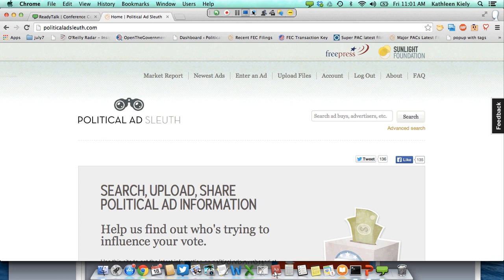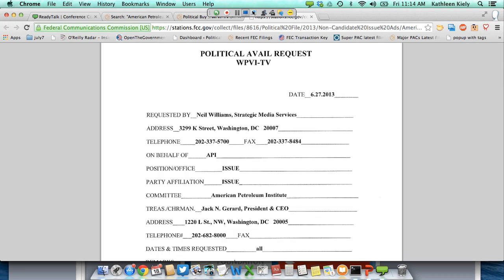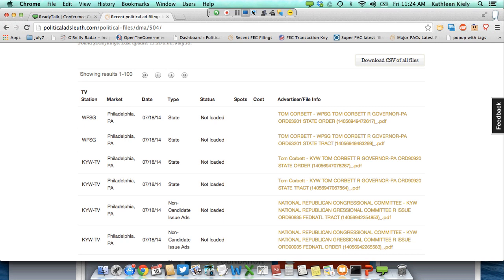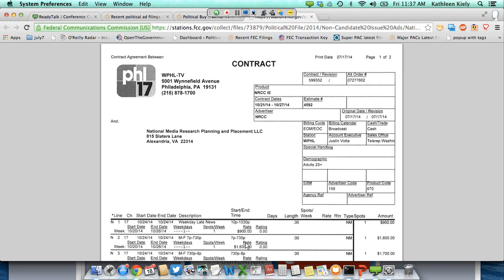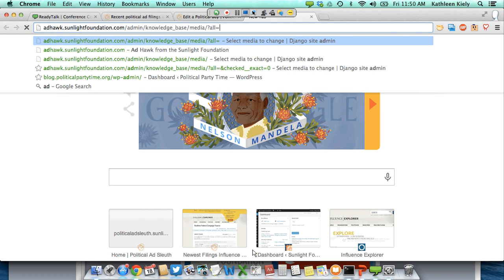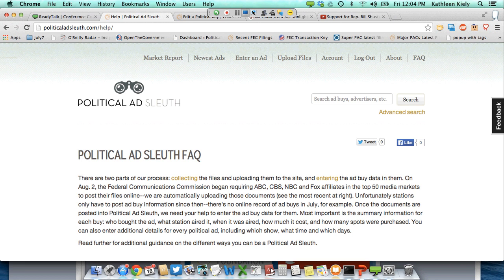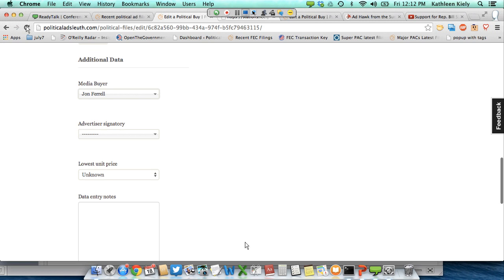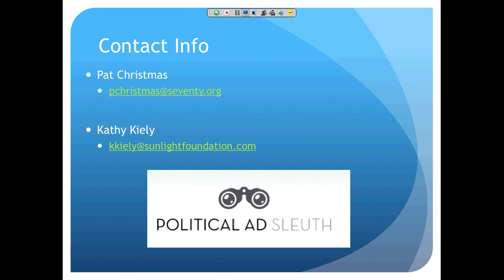Philly Political Ad Sleuth Training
Wish politics weren't so negative? Well there is something you can do about it.

Philadelphia is the pilot location for an ambitious effort by the Sunlight Foundation, the Internet Archive and the Committee of Seventy to map the pre-election media landscape.

But we need your help! In this recorded webinar from July 18, 2014, learn how you can help us unlock a trove of information on political ads and make it available on the Internet. Sunlight will walk you through the process online and be available to answer your questions.

(Note: You do NOT have to live in Philadelphia to participate in this project.)